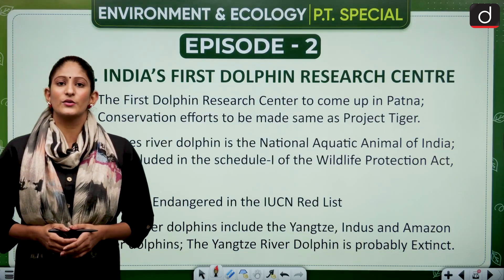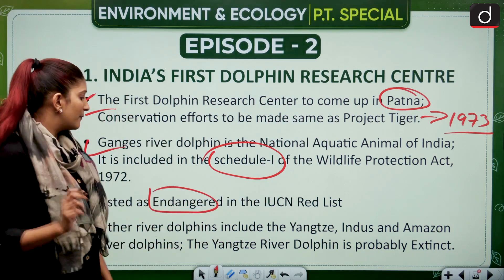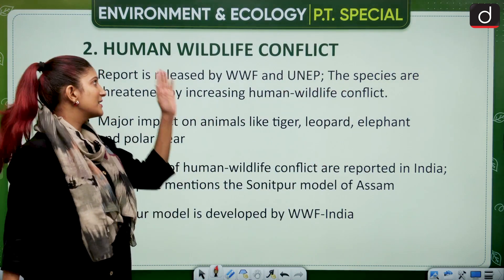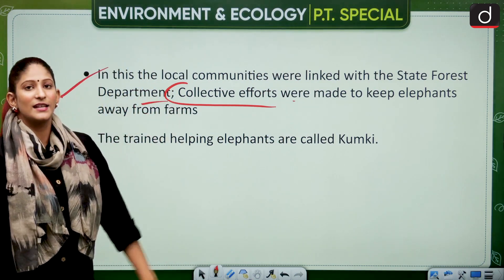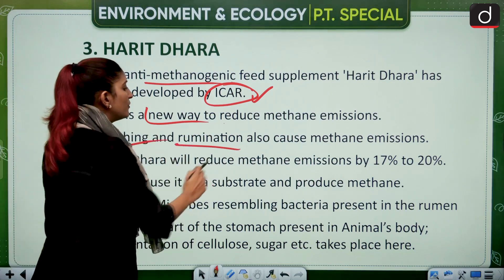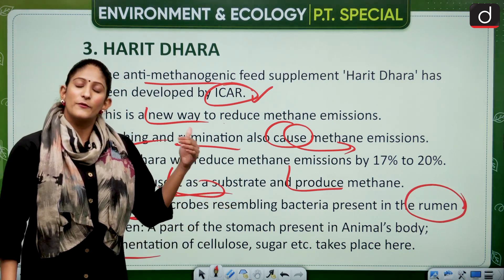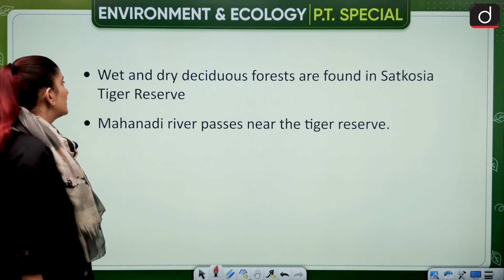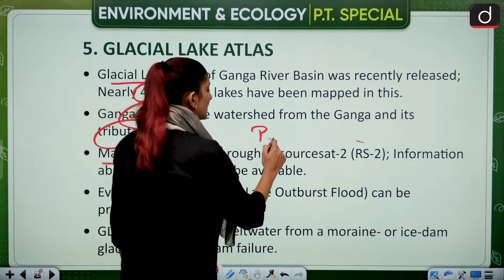Environment & Ecology PT-2021 Revision Episode 02 | Drishti IAS English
Dear Viewers,

Team Drishti feels glad to announce that we have started this PT special Program based on Environment and Ecology. We have tried our best to present you compilation of important events occurred in field of environment and ecology throughout the year. We believe it help you much to boost your knowledge towards this subject . In this way, it will hopefully strengthen you during IAS PT 2021 to be held on 10th October.